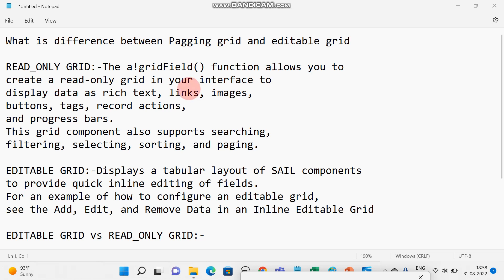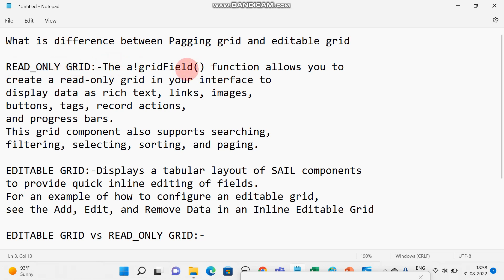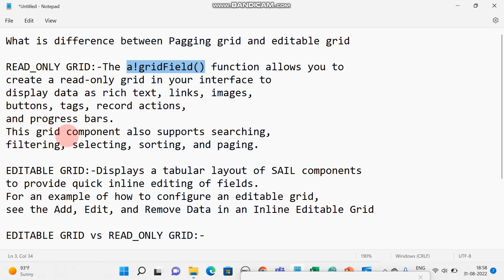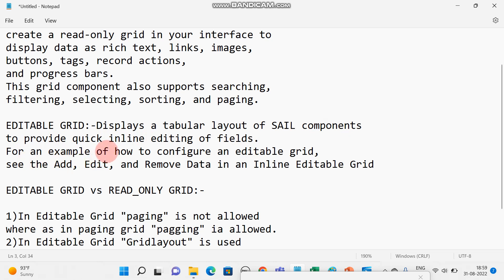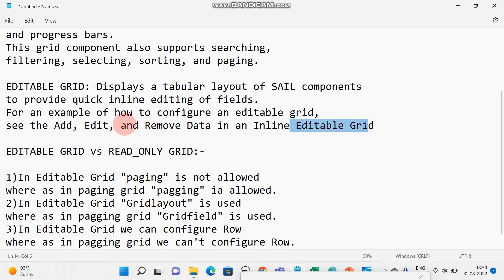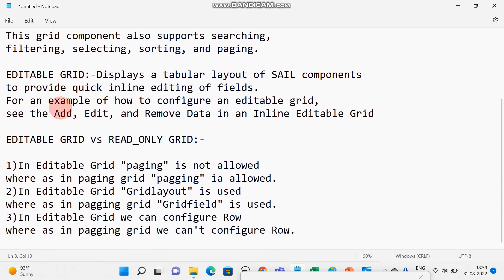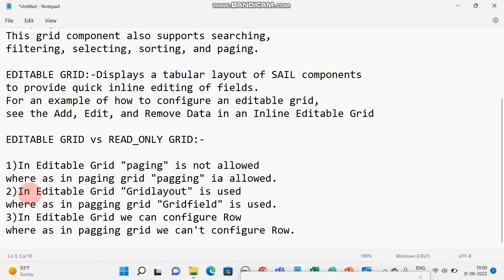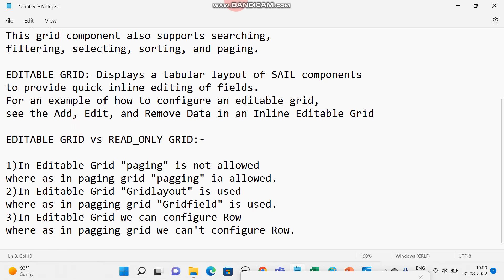PART-2 | APPIAN Interview Question | Difference between READ ONLY GRI and EDITABLE GRID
PART-1 | APPIAN Developer Interview Question | Difference between READ ONLY GRI and EDITABLE GRID

What is difference between Pagging grid and editable grid